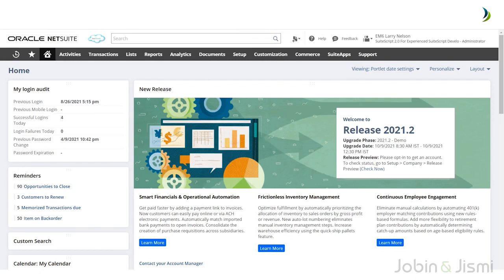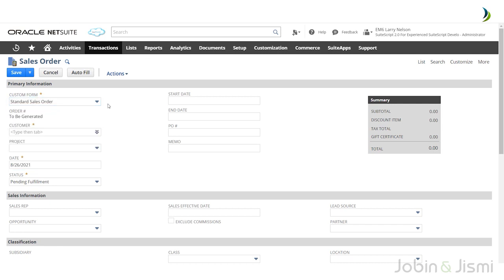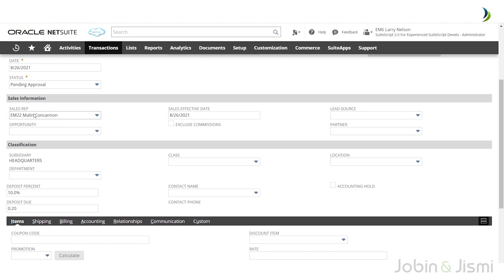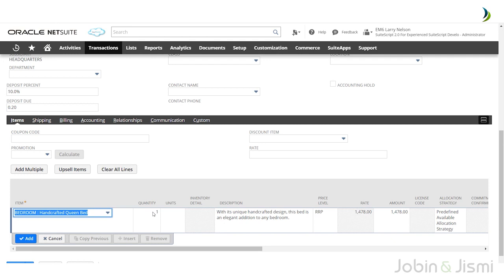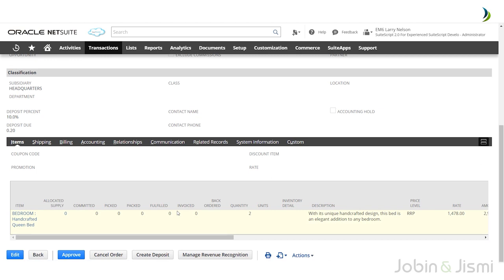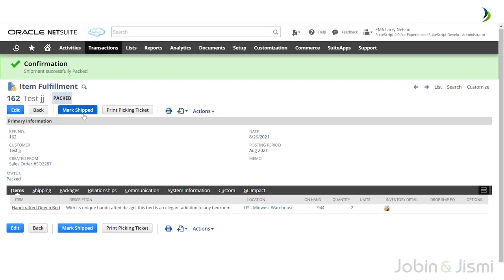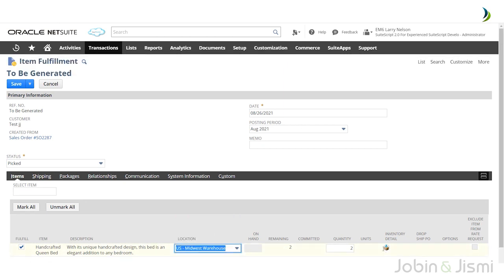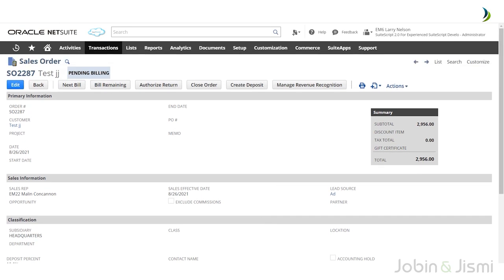How to Create and Fulfill Sales Orders in NetSuite? - Jobin and Jismi IT Services LLP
How to Create and Fulfill Sales Orders in NetSuite?

Sales orders are commonly used for tracking items ordered by a customer. Having a sales order helps you understand where your inventory is located and its current status. In this video, we discuss how to create and fulfil sales orders in NetSuite. Our video will walk you through the process step by step for easy navigation.